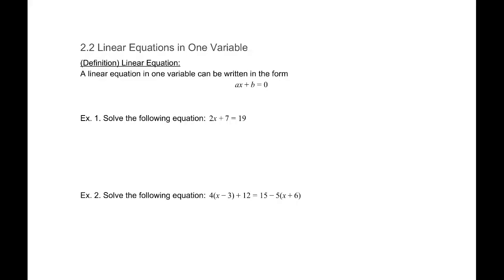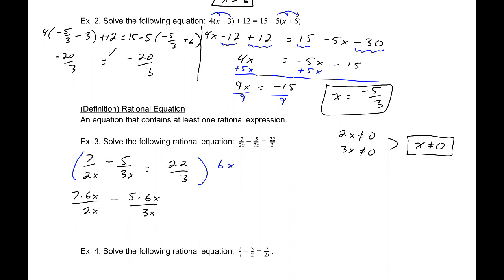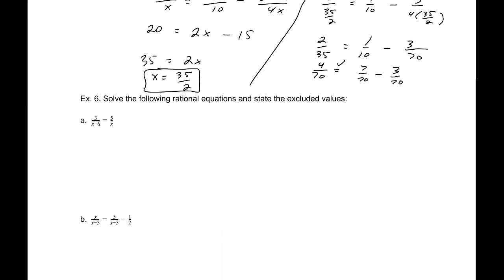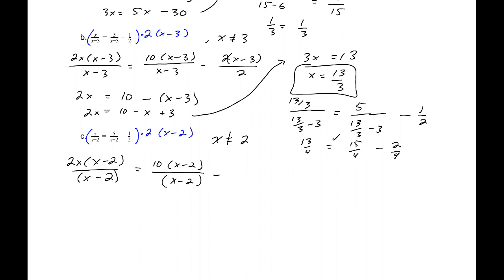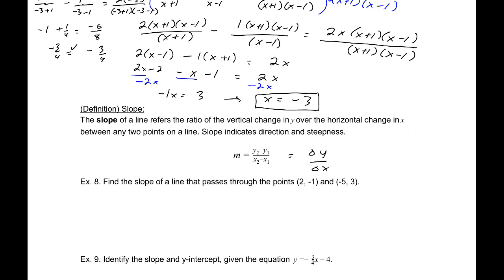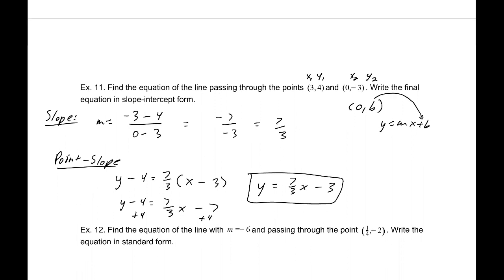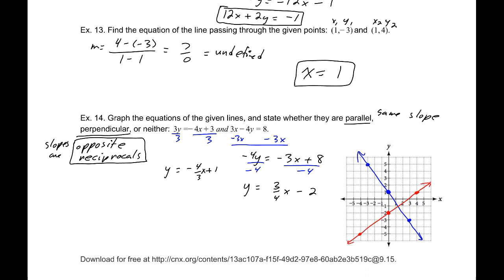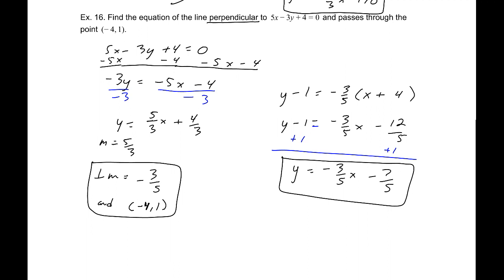2.2 Linear Equations in One Variable